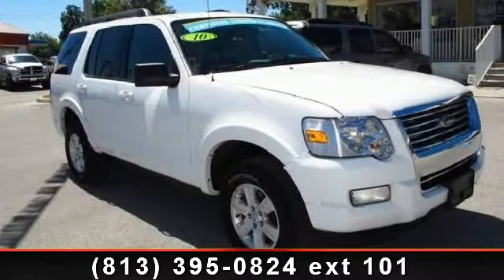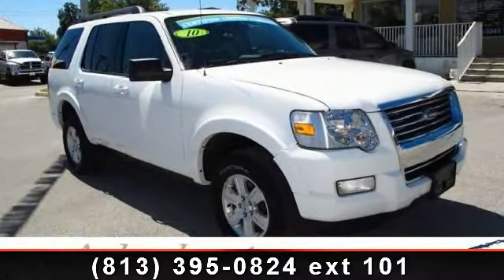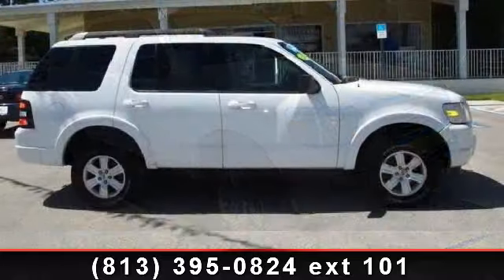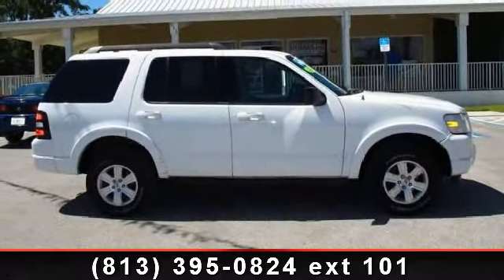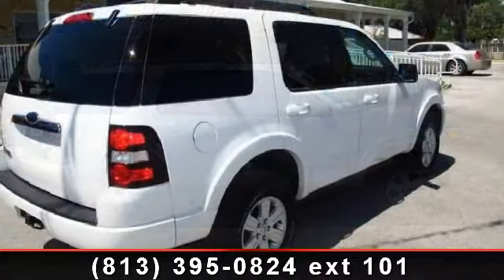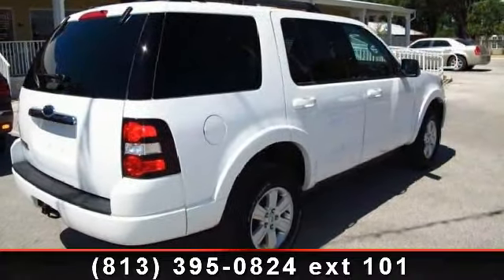2010 Ford Explorer - Universal Auto 2 - Plant City, FL 3356